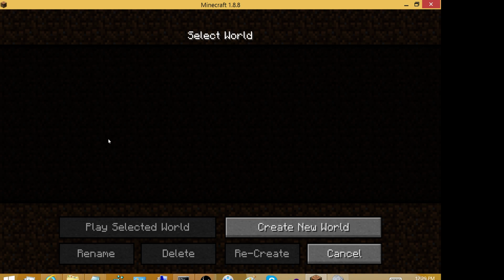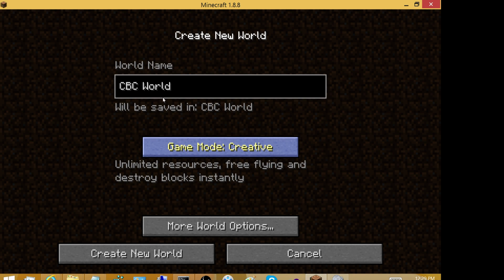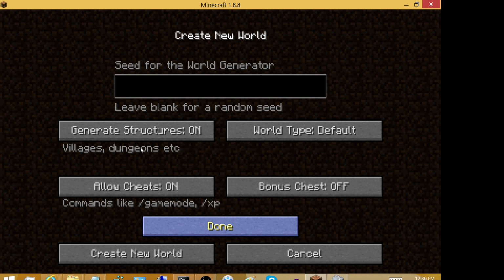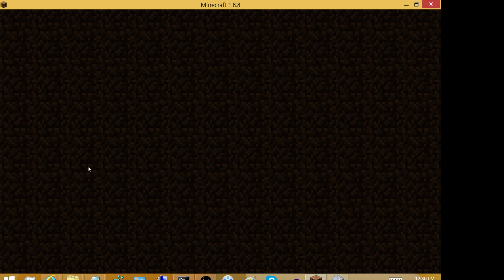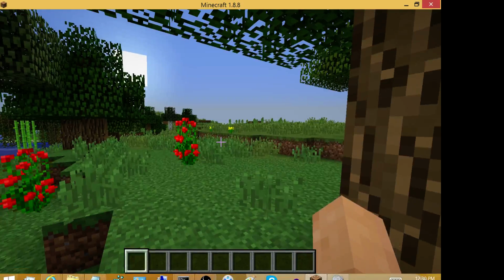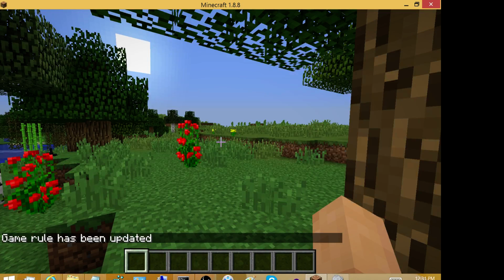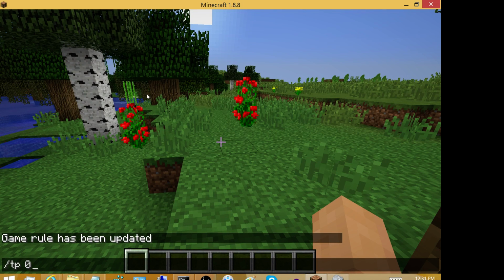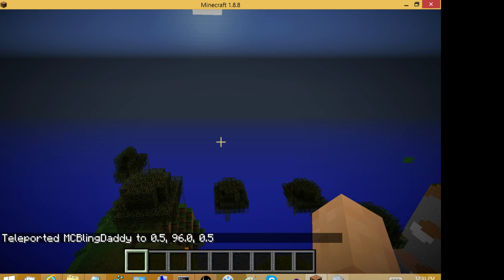Command Block Coding - Setting up the "User Interface"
Using command blocks to code as you would a high level programming language - loops, logic, switches, subroutines, etc.